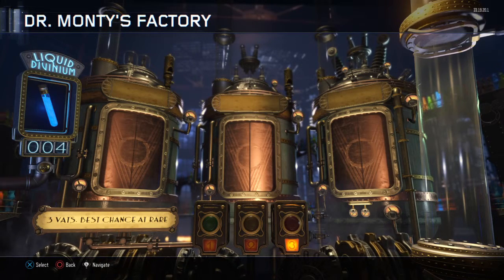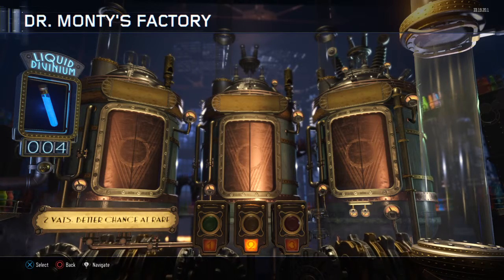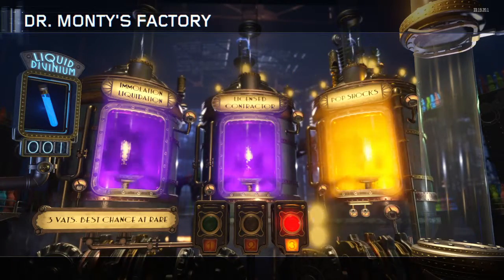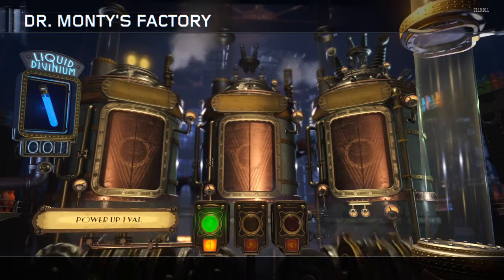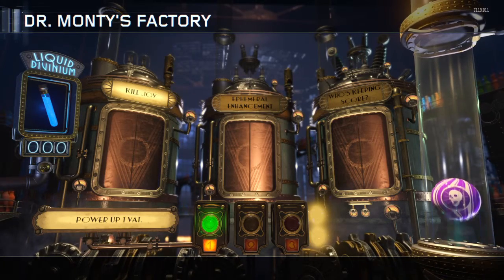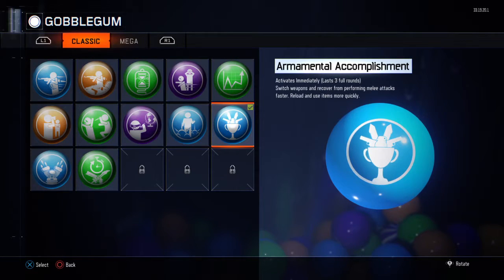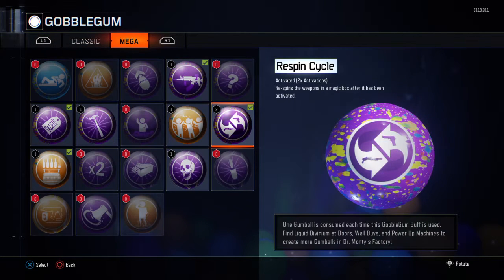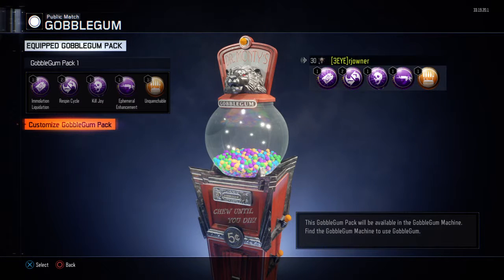3 Vat Plus 1 Vat Pull #4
Thankyou